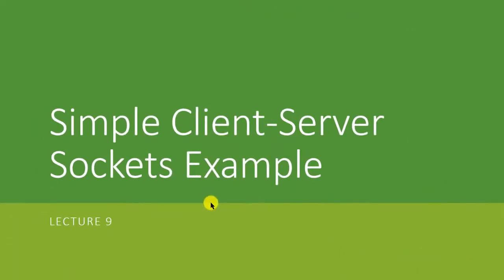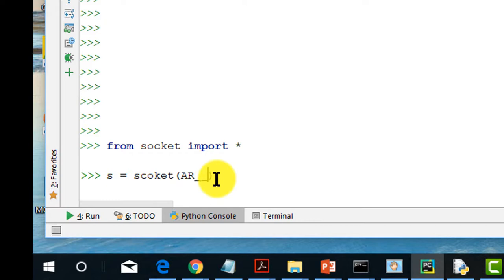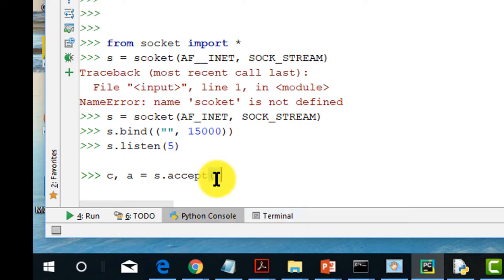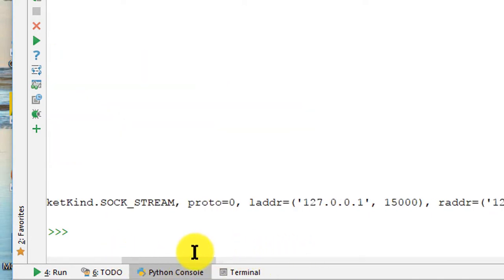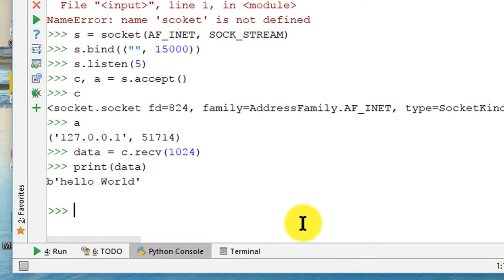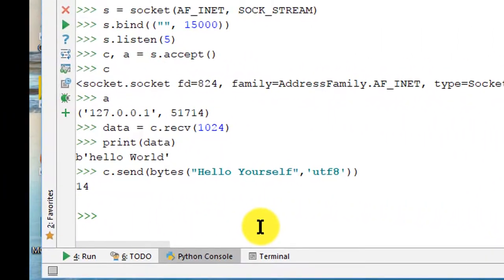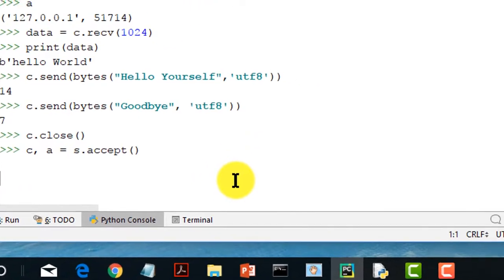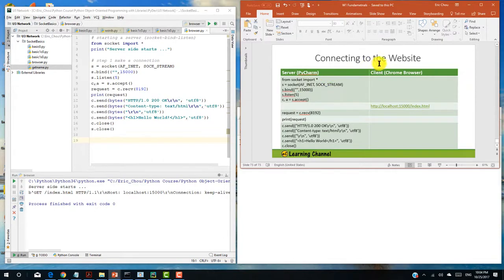Simple Python Client-Server Programming Example on Local Host